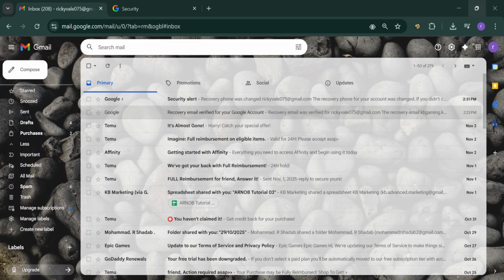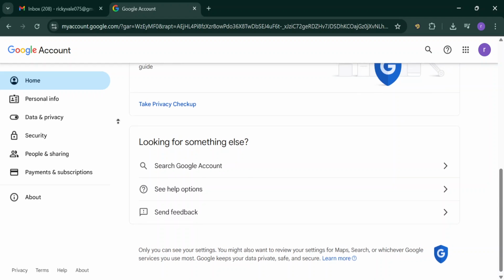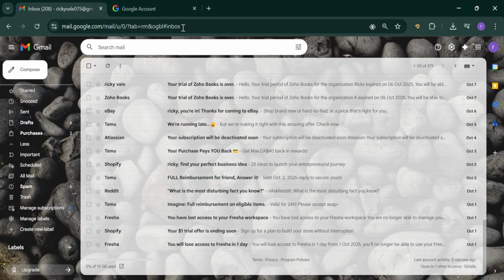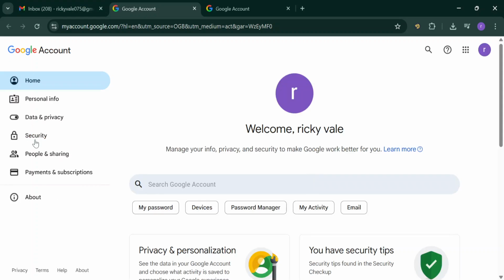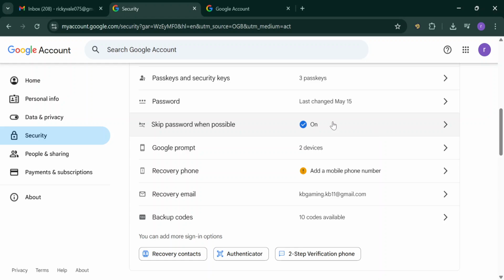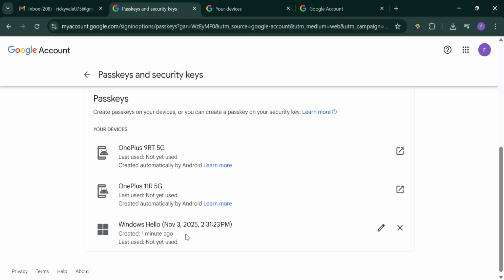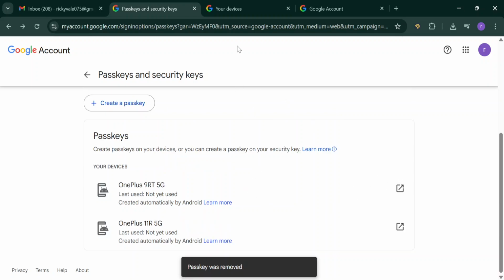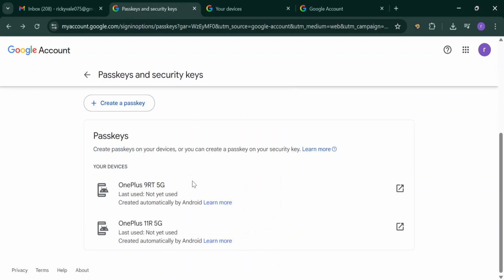How To Remove Passkey From Google - 2025 (NEW METHOD)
How to Remove Passkey From Google
In this video, how to remove passkey from Google is explained step by step for easy account access. You will learn how to manage security settings, delete saved passkeys, and update Google account login options quickly. This guide also covers troubleshooting login issues and ensuring your account remains secure after removing passkeys, making it simple for anyone to manage their Google credentials.